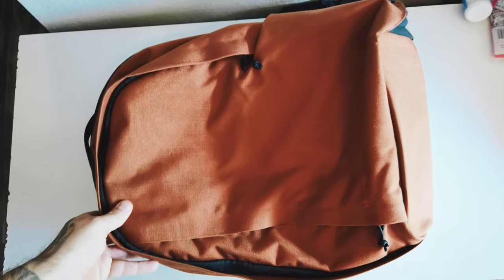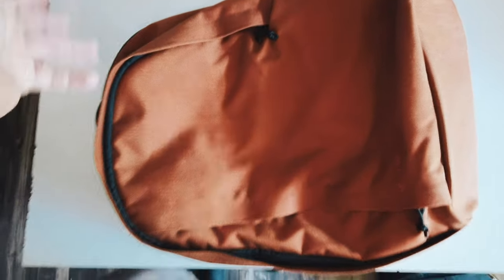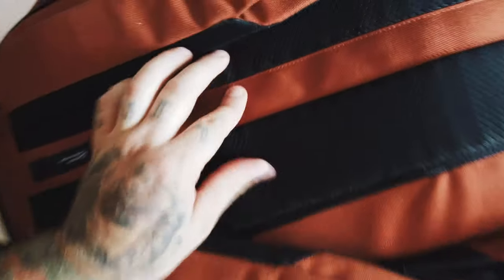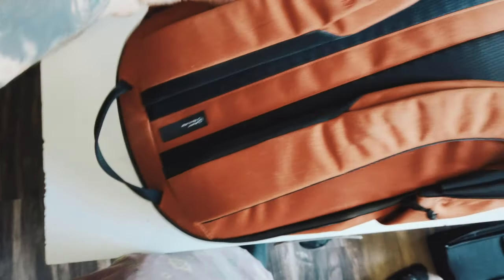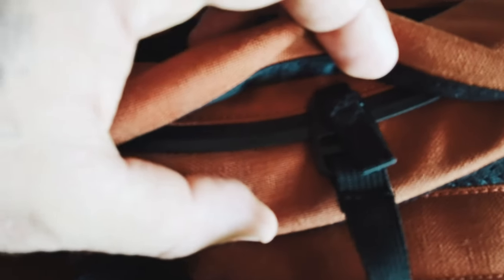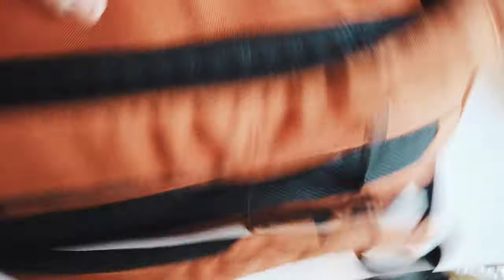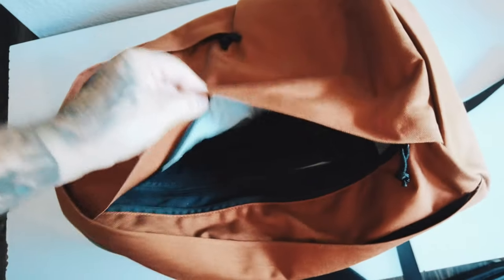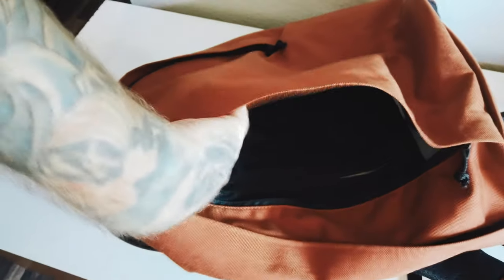MOMENT TRAVELWEAR BACKPACK AND POUCHES OVERVIEW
Just a down and dirty overview of the new Moment Travelwear 21L Backpack and Pouches. Apologies for the ummms, I am moving and not in my usual setup.